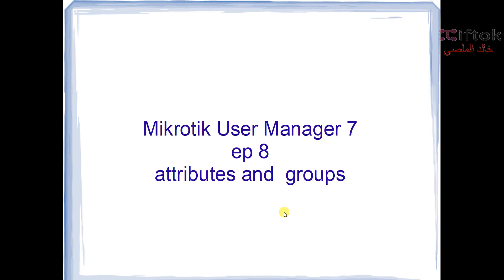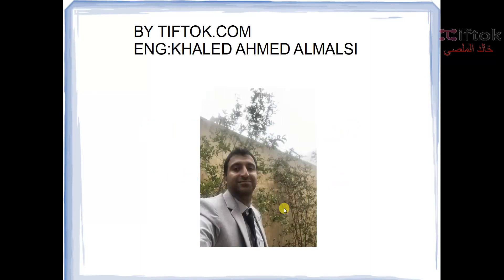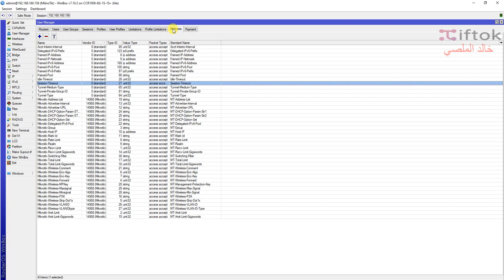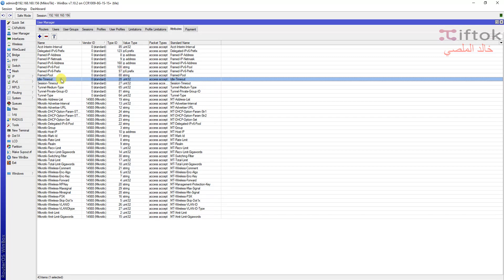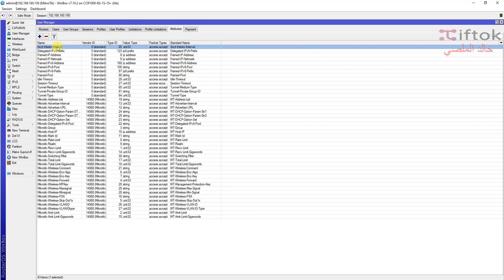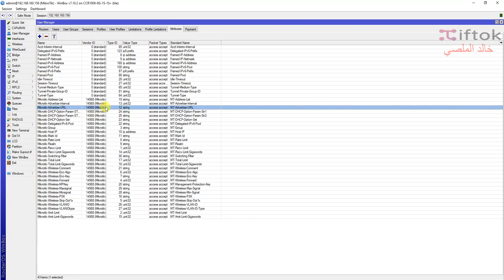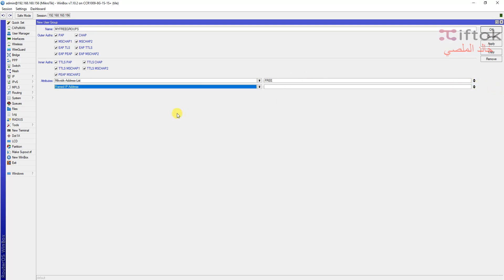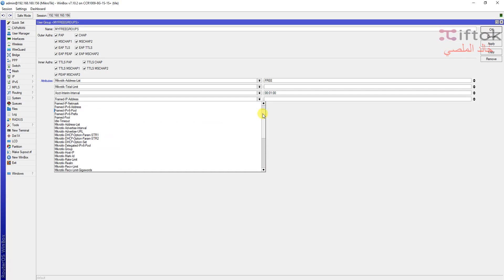Mikrotik User Manager 7 Episode 8 attributes and groups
In this episode, we discussed one of the most important features of the new User Manager 7, which is the ability to send data from Radius (User Manager 7) to sub-routers. It is not limited to MikroTik routers only, but also works with Cisco and Microsoft routers. Additionally, you can add extra data by adding attributes.

We also talked about the issue of the remaining time not being displayed on the page and why it occurs. Furthermore, we discussed how to add a group and configure its properties.

Another topic we covered was how to synchronize data between the main router and the sub-router, such as Hotspot server or the Bandwidth server.

It was an extensive and informative episode, and I hope you enjoyed watching it.

We are happy to have your support for the channel to continue publishing educational courses and videos